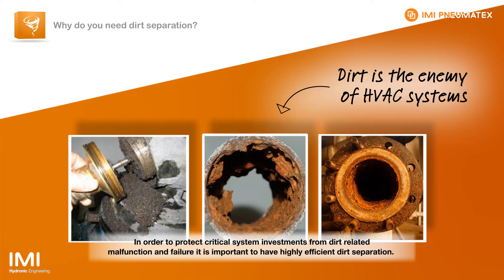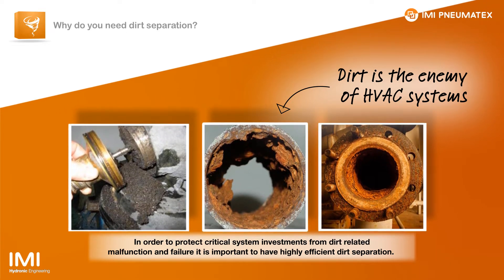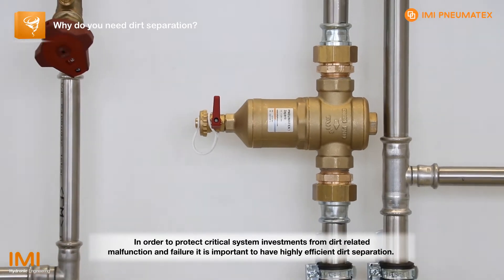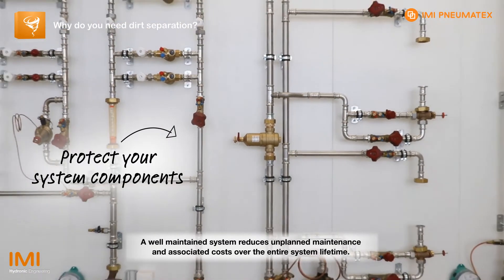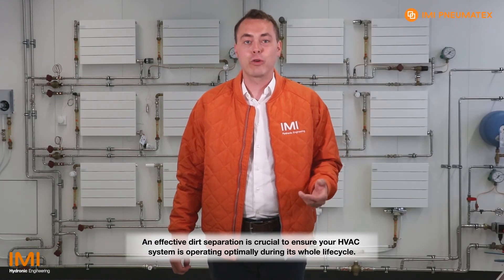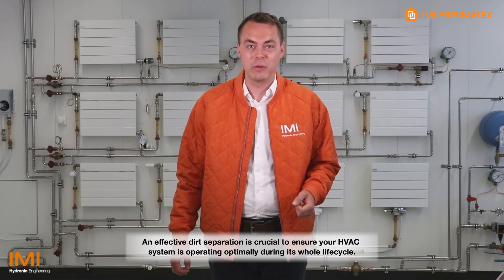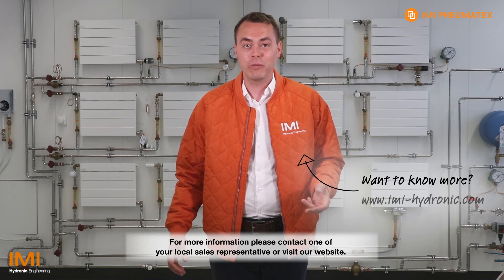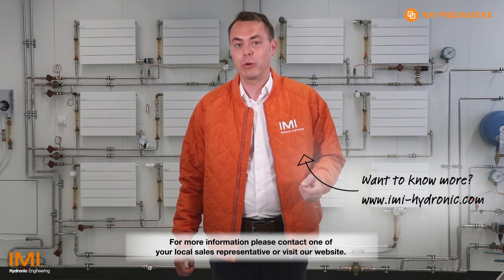Up to 9x more efficient dirt separation: Zeparo Cyclone from IMI Pneumatex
Discover how Zeparo Cyclone ensures a smooth running HVAC system by protecting it’s components from dirt and corrosion - meaning complete peace of mind that your system is in good hands.

This dirt separator equipped with unique cyclonic technology delivers up to 9x more efficient dirt separation*; eliminating up to 40% of the system's dirt in just 1 cycle!

In addition, it is easy to install in both vertical and horizontal position (and multiple angles in between) and can be flushed while the system is operational.

* In comparison to other competitor products according to an independent study conducted in Switzerland